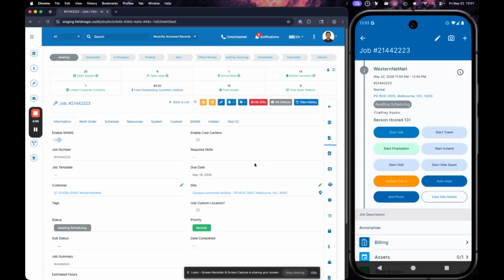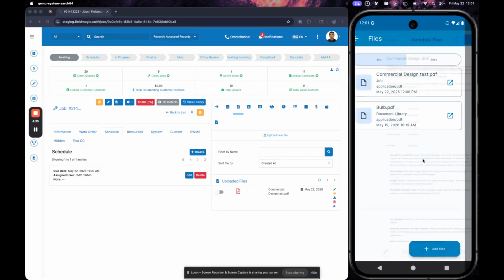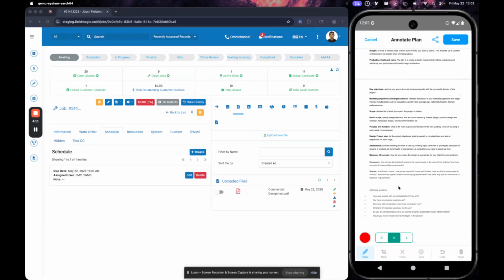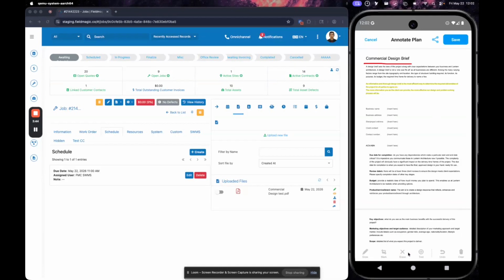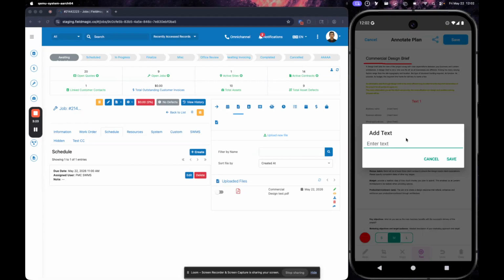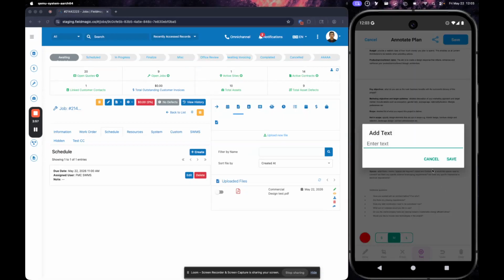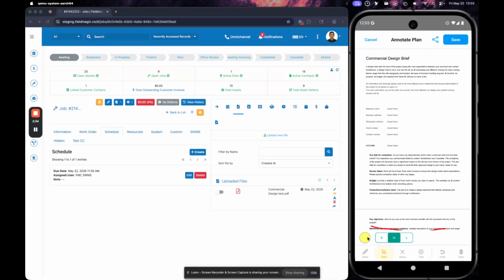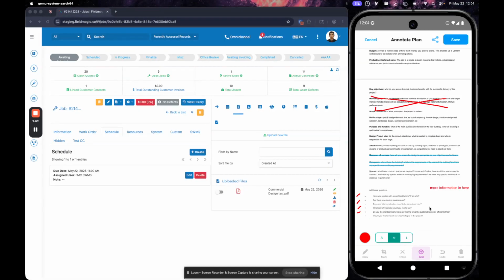How to Annotate PDF Files of a Job in the Mobile App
Learn how to annotate PDF files of a job in the FieldMagic mobile app.

This tutorial covers how to use annotation tools including draw, highlight, erase, text, strikeout, undo, clear all, and color changes.